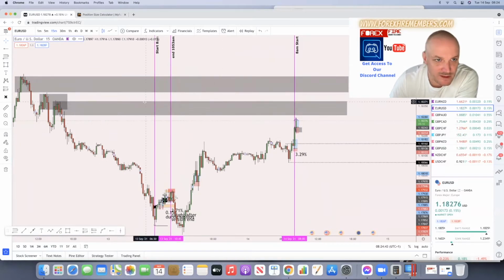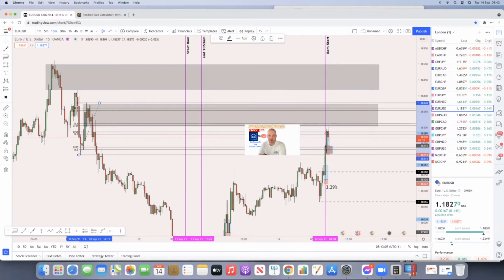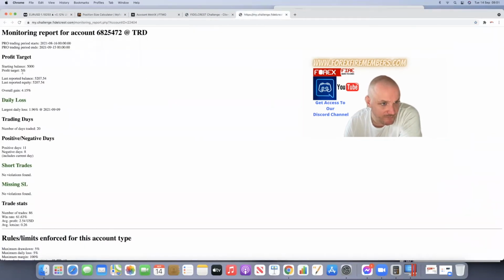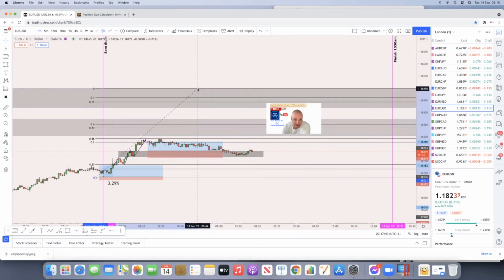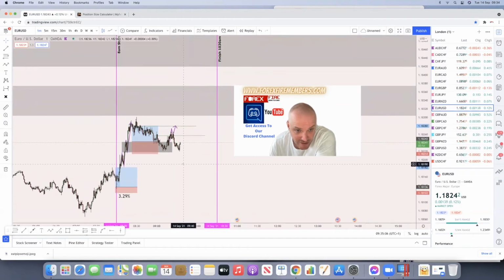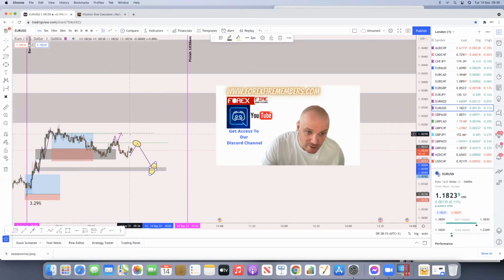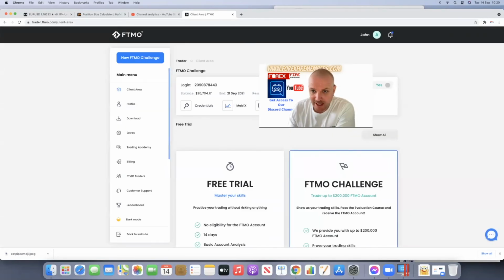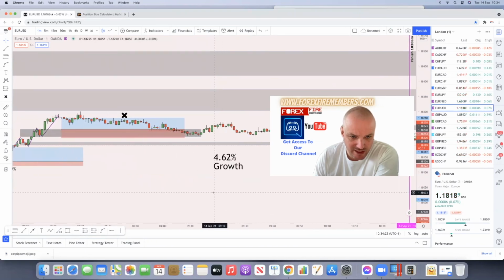Forex Fire Trading 1 Minute Scalping Session 14th September